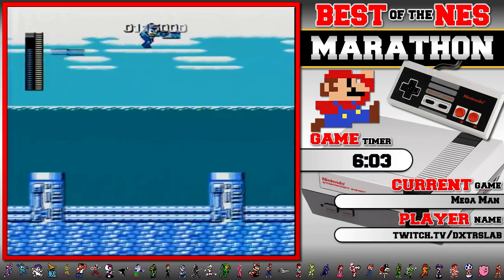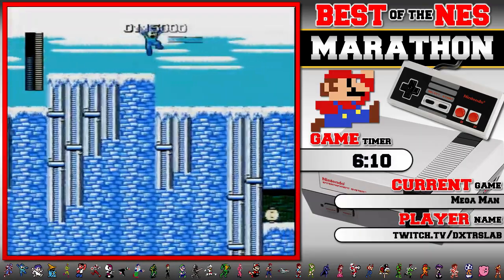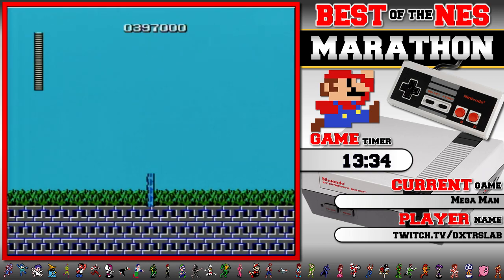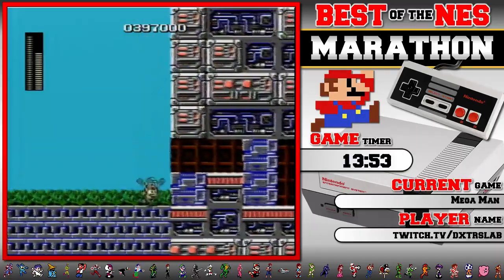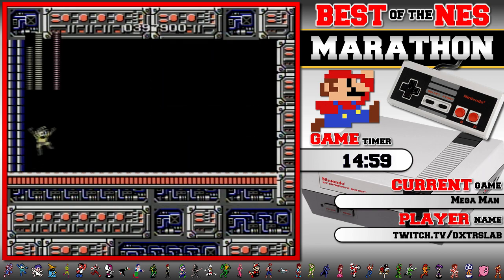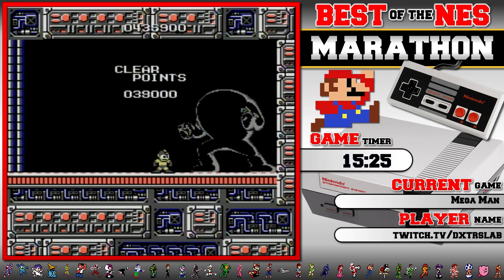Best Of NES Marathon! Mega Man by Dxtr!